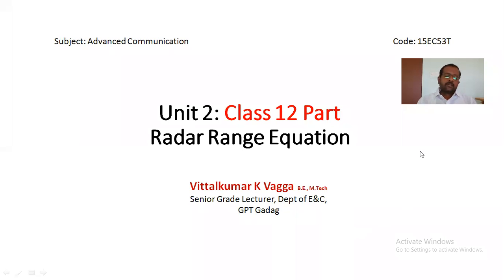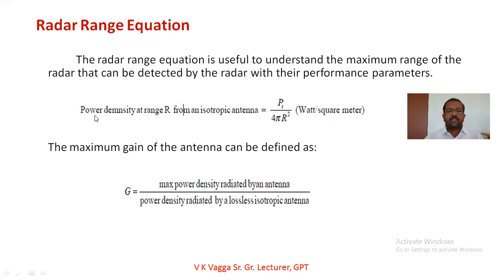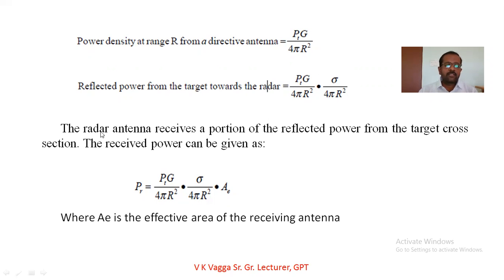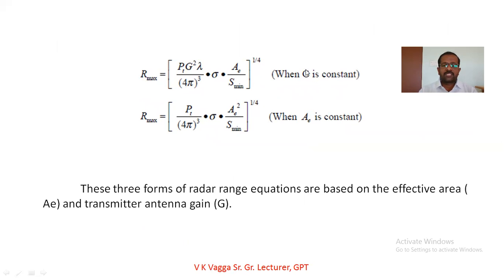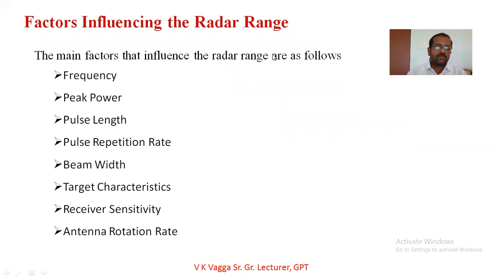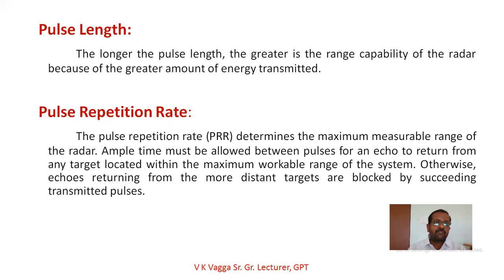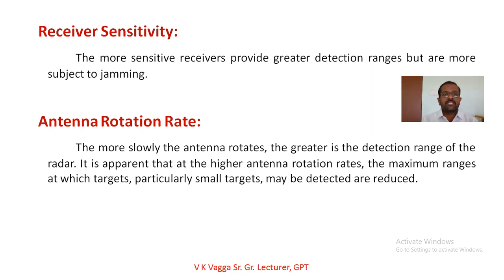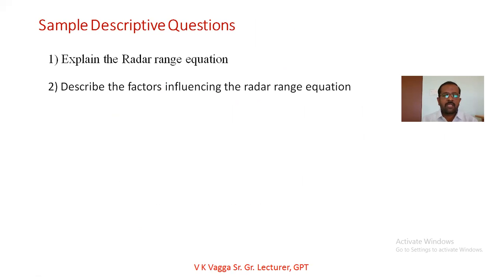ADC online Class12 15EC53T on Radar equation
Advanced Communication
Radar Equation
Factors influencing radar equation
Diploma electronics and communication engineering